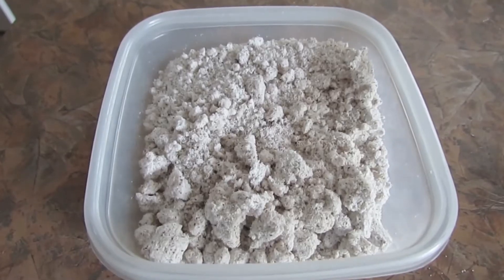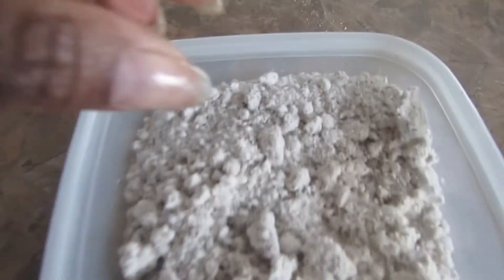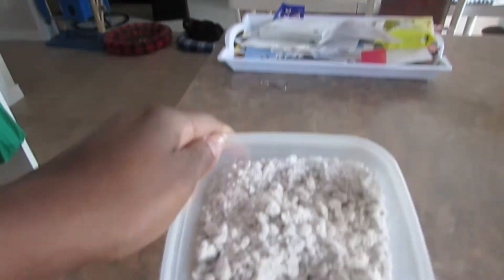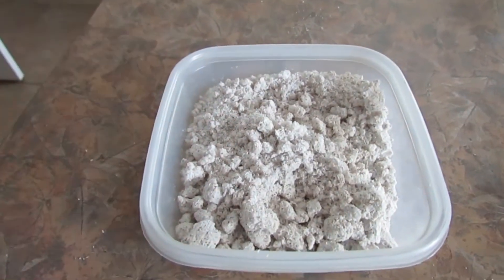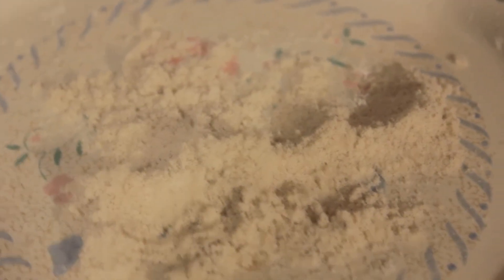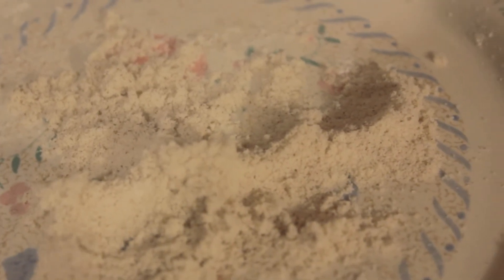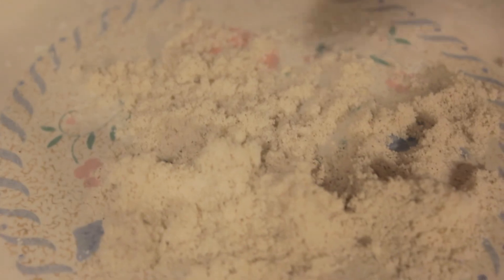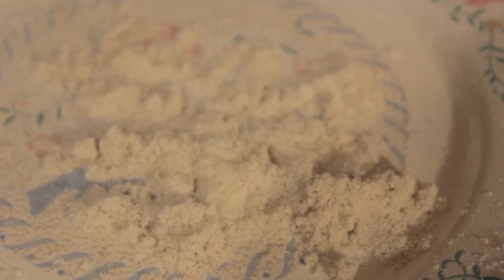Easy Homemade Coconut Flour (made in a Blendtec)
Great for those on a gluten-free diet! Or for those who want a healthier option. Make your own healthy raw vegan, gluten-free coconut flour with the pulp from making coconut milk! I made mine in a Blendtec, but any high powered blender or food processor will do the trick.